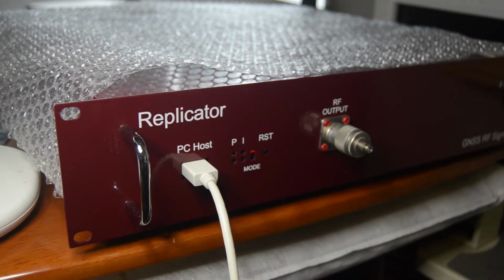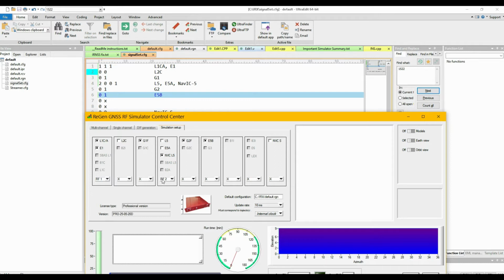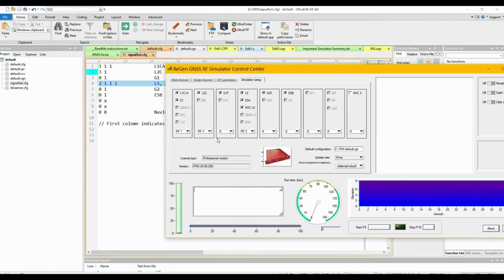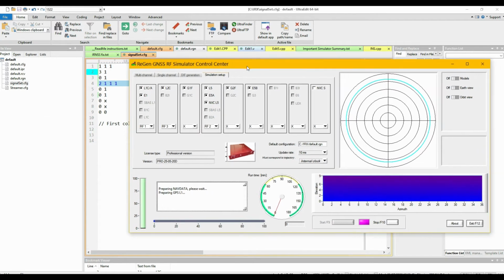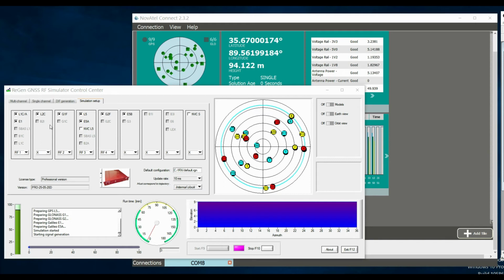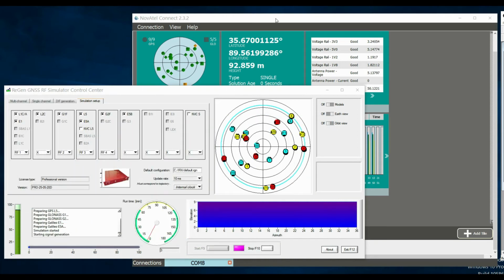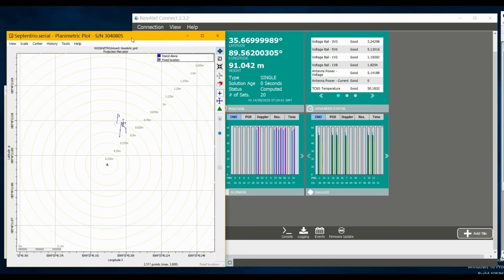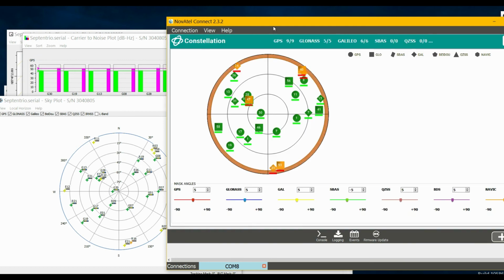IP-Solutions GNSS RF simulator tutorial. Part 2. Multi-frequency simulation.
GPS, GLONASS, Galileo , BeiDou, QZSS and NavIC  RF simulator tutorial.